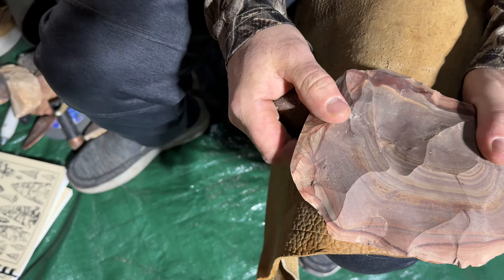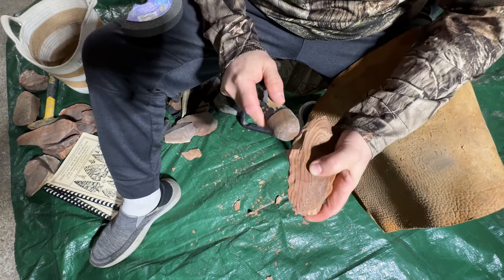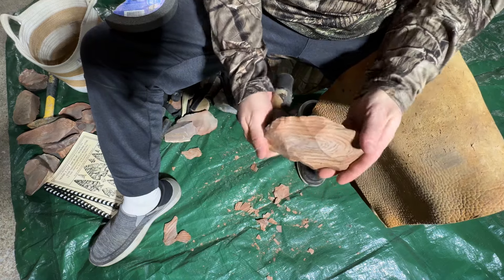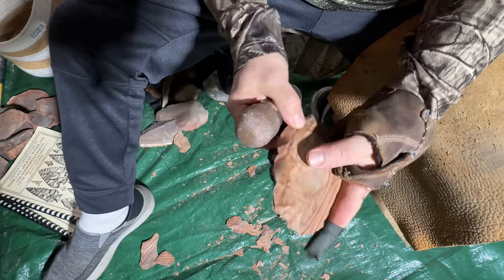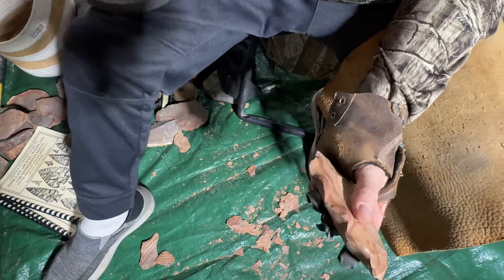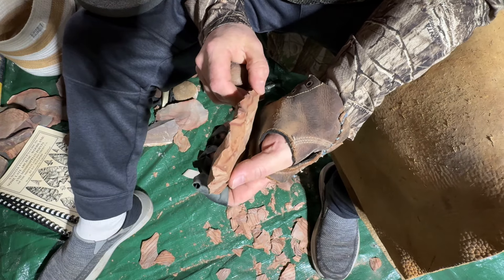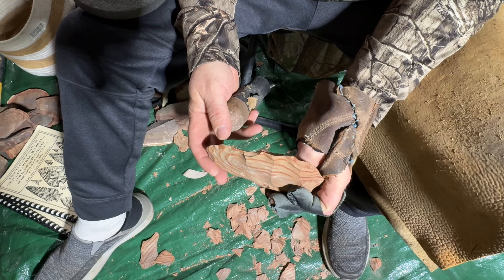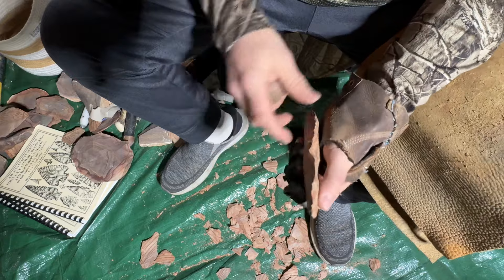Answering questions from a Beginner Flint Knapper. PT. 1.